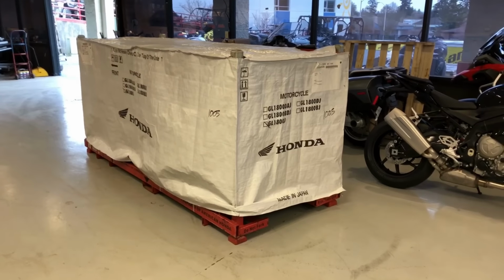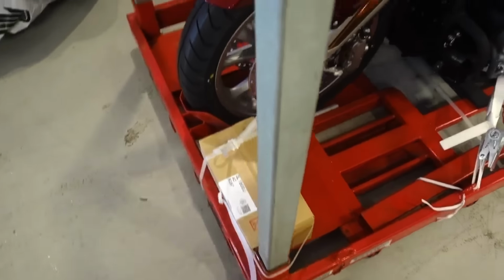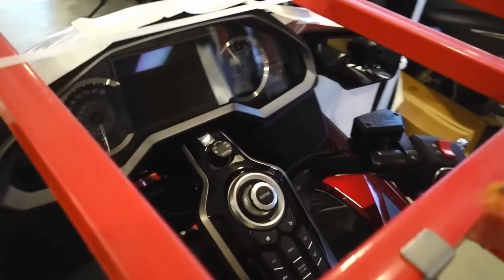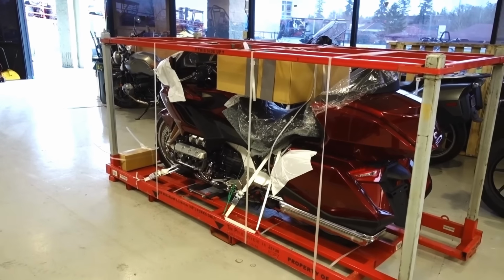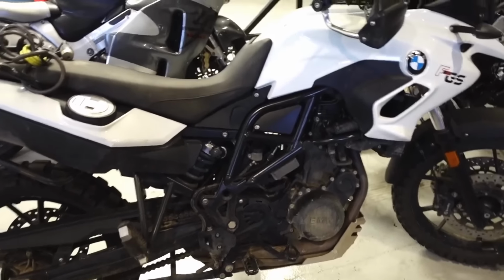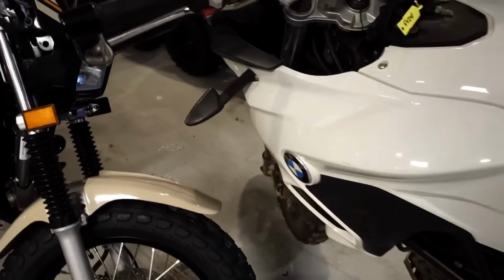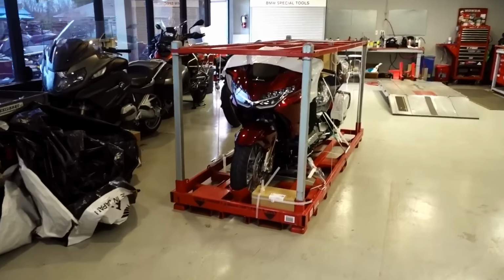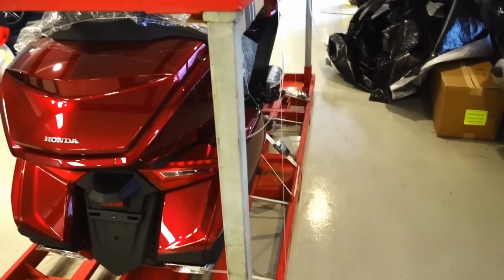Ranger Crew XP1000 Northstar!! • 2018 GoldWing in Crate! | TheSmoaks Vlog_843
CRF250L & CBR500R Rides! | F700GS is Awesome!! | 2018 GL1800 First Look!

Indian Chieftain Elite - Black Hills Silver w/ Marble Accents
See the Gallery to view video about the paint!

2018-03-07: Thank you very much, you are all awesome!!

 2016 Indian Chieftain
 2016 Can-Am Spyder Roadster RT-S Special Series
 1983 Yamaha XVZ12TK Venture 1200